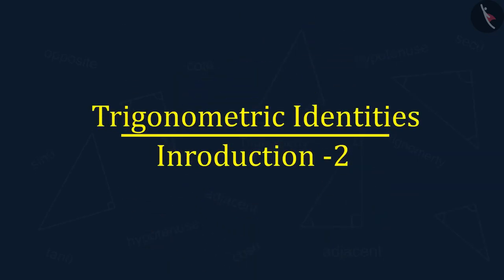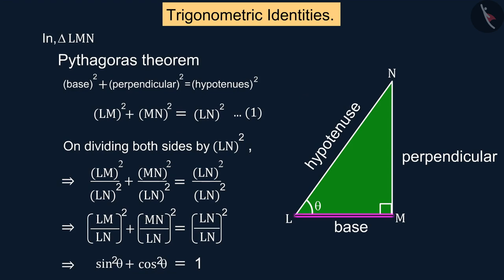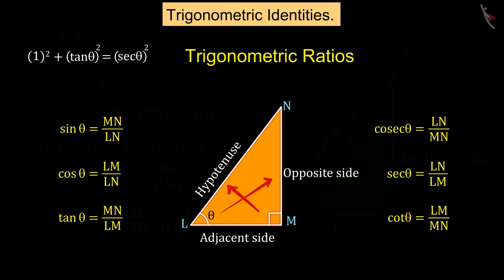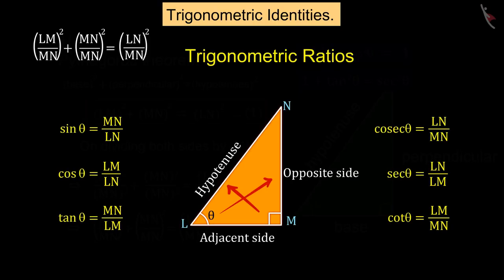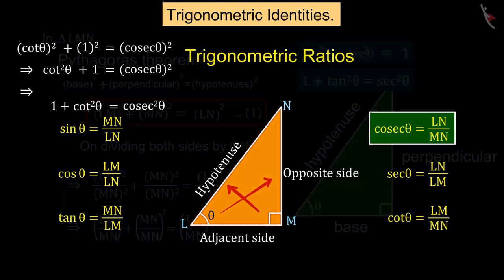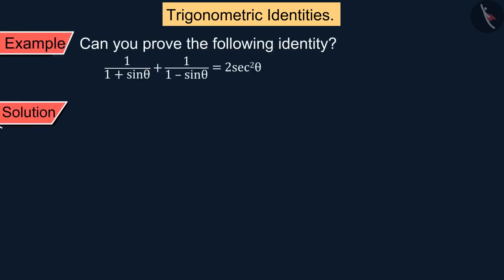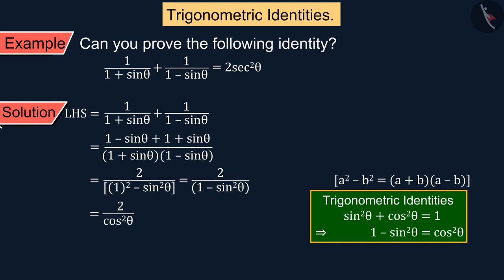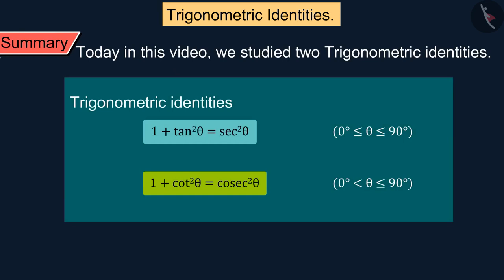Class 10 Maths Chapter 8 'Introduction to Trigonometry' (Part 12) cbse ncert